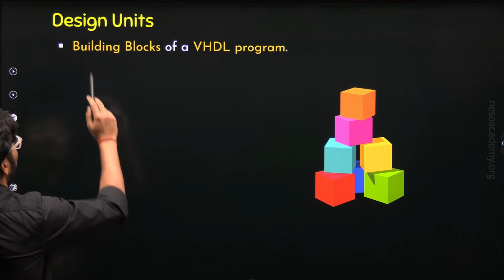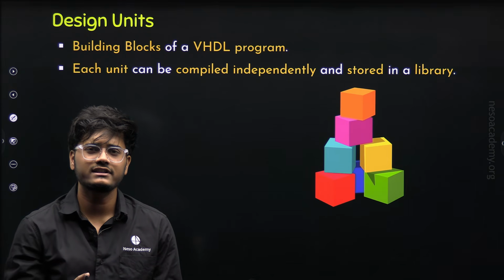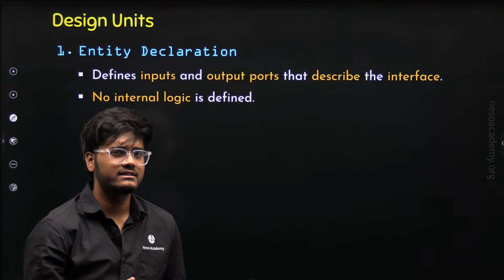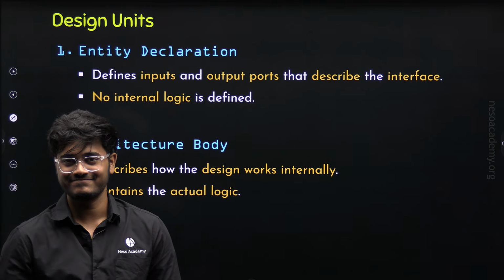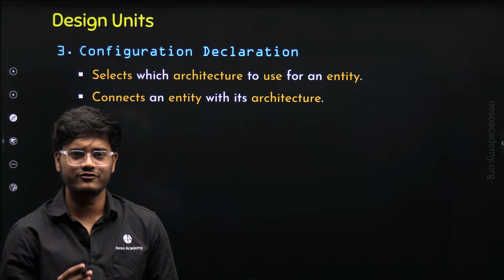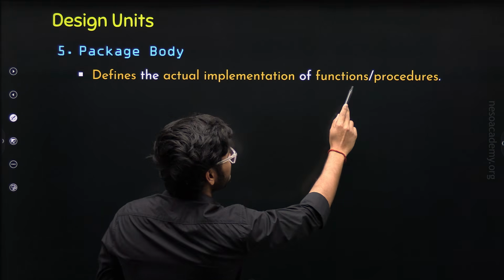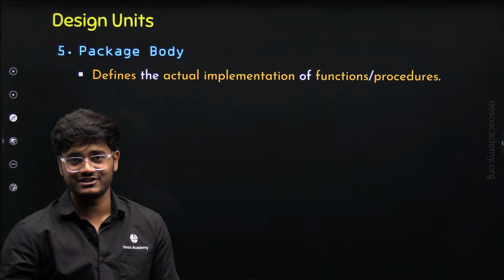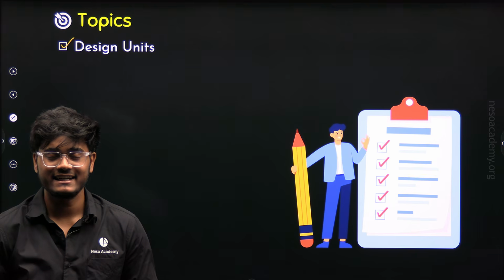VHDL Design Units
VHDL Programming: VHDL Design Units
Topics discussed:
1. VHDL Design Units:
    i. Entity Declaration
    ii. Architecture Body
    iii. Configuration Declaration
    iv. Package Declaration
    v. Package Body.